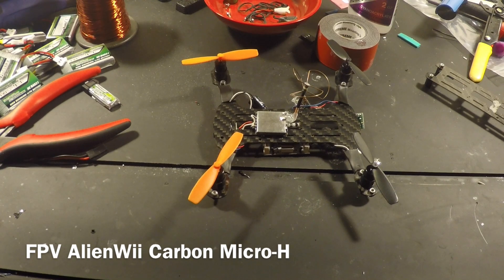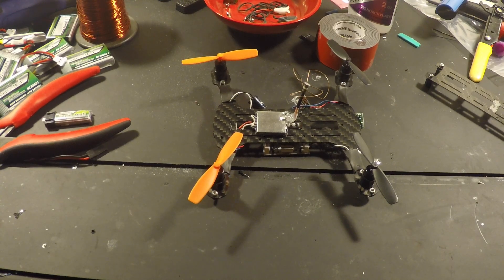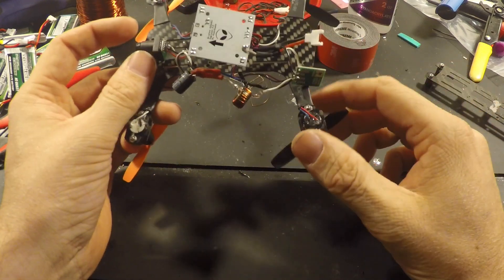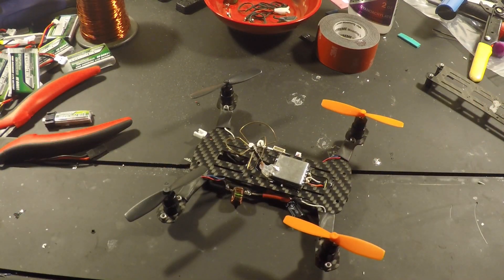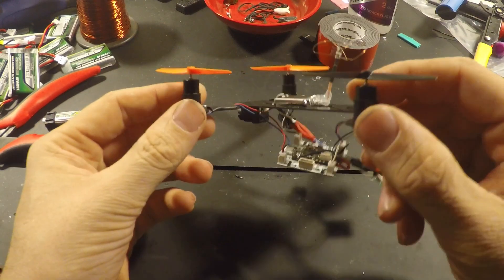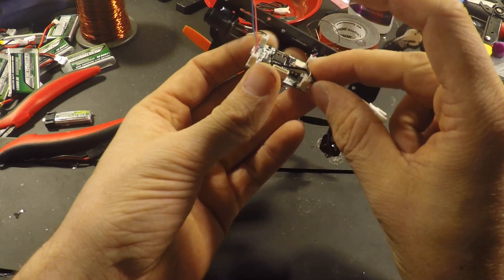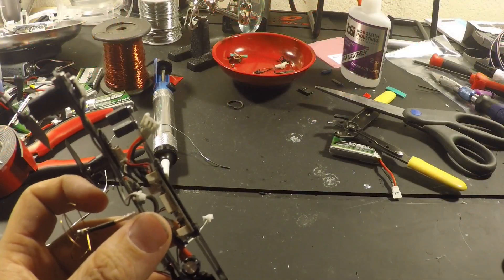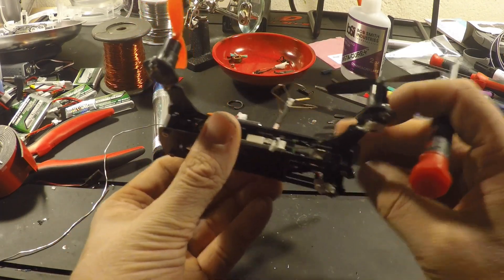FPV AlienWii Carbon Micro-H Overvew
Overview of my most recent build. Micro Quadcopter fpv.

Carbon Micro-H
AlienWii FC
CL-0820-17 Motors
5.8ghz 200mw transmitter
1.5g 520tvl camera
5.8ghz CL antenna
Walkera ladybird props
3.3v stepup/stepdown
DIY LC filter